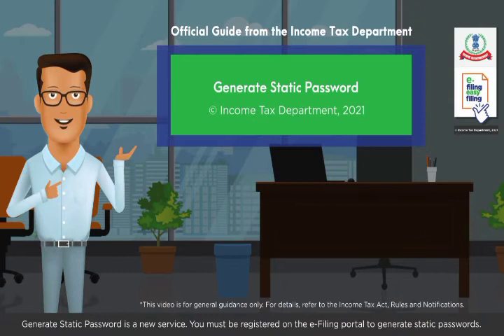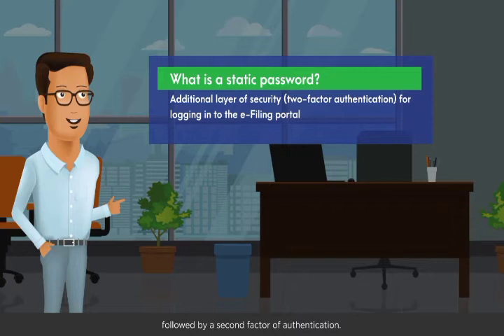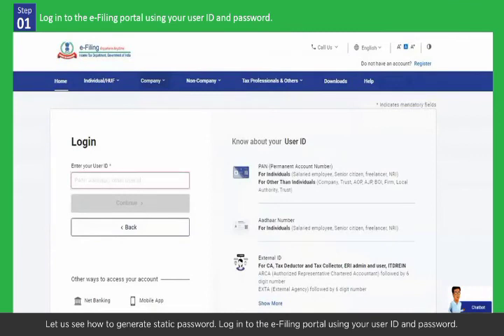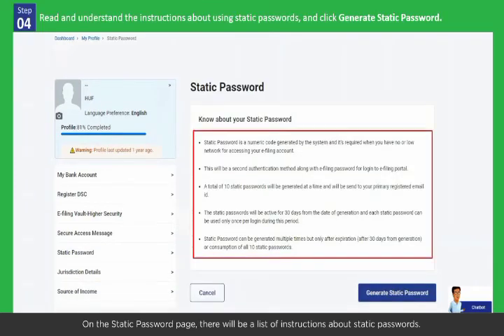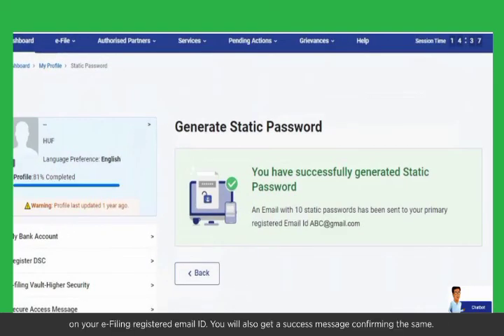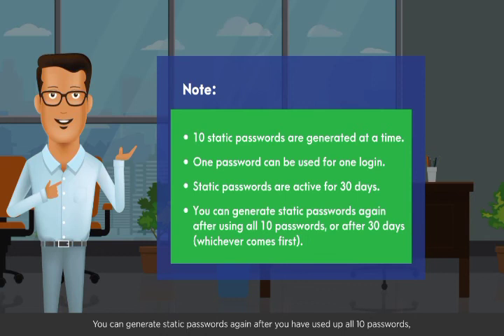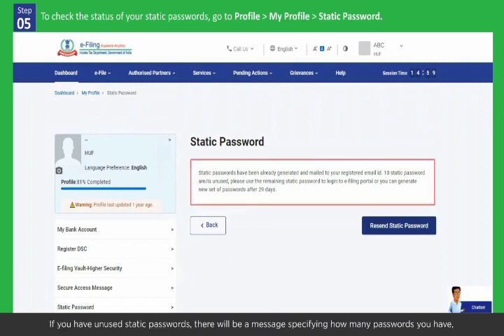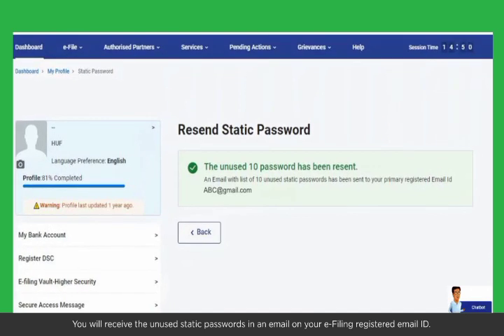how to create password in income tax portal